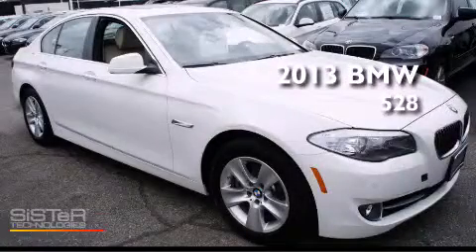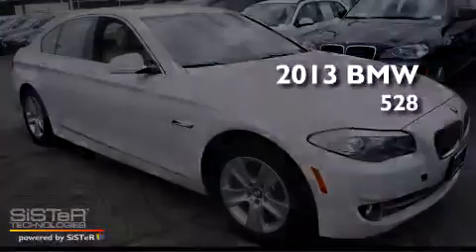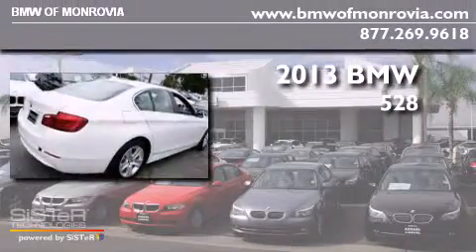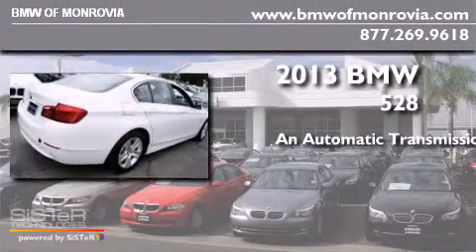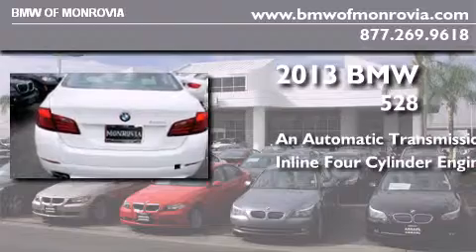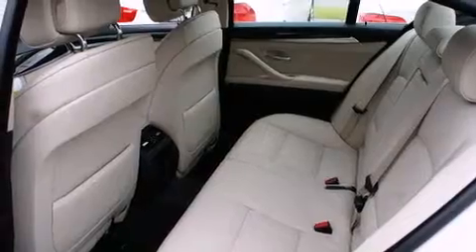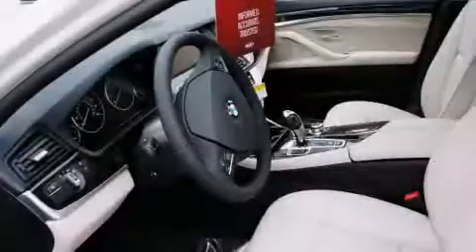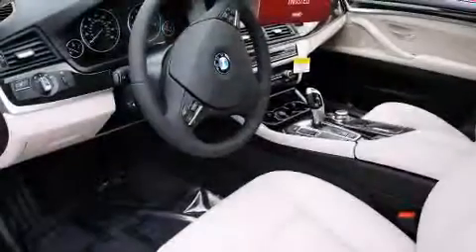2013 BMW 528i Monrovia CA 91016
We've been honored to serve the Monrovia CA area , we promise that your experience at our dealership will exceed your expectations ! Year : 2013 Make : BMW Model : 528i Engine : 2.0 4 Cyl. Trans . : Automatic Exterior : Alpine White Interior : Oyster/Black BMW of Monrovia 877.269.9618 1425 S. Mountain Ave. Monrovia , CA 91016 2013 BMW 528i Monrovia CA